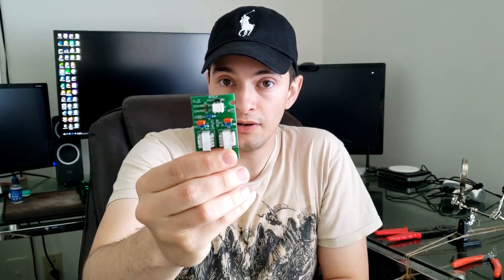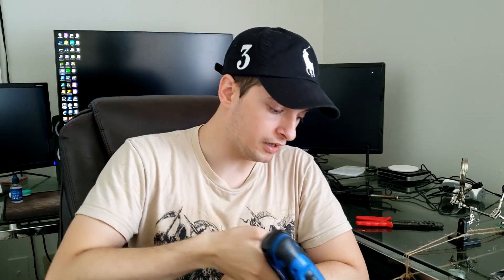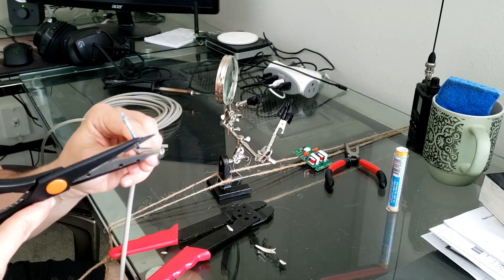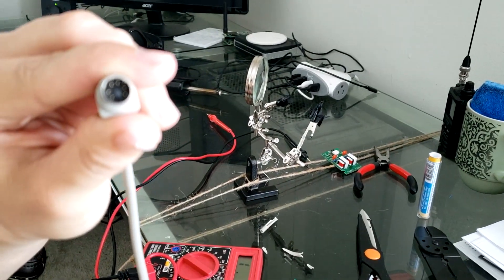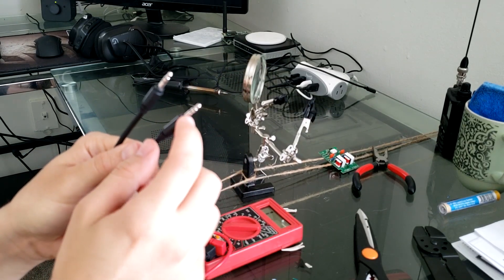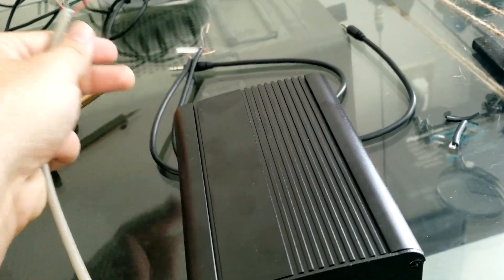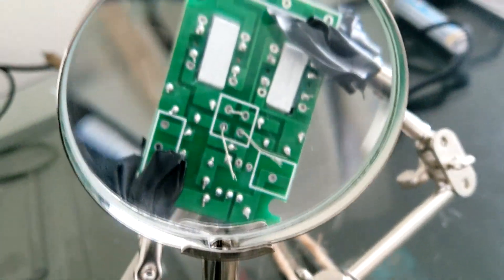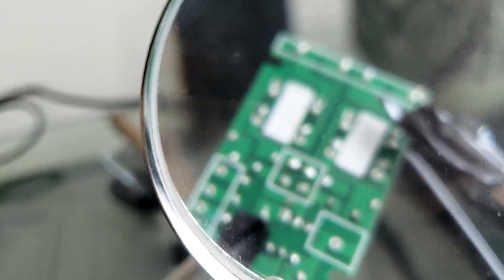Building Radio PC Interface with the Easy Digi for Digital Ham Modes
This is part two of the Easy Digi build for ham radio Digital Modes.

The Easy Digi is a cost effective way to get on the air with digital ham radio with modes like SSTV, PSK31, FT8, JS8Call and many more.
You buy the kit above, and create the wires for your radio, and sound card and you're good to go.
This video takes you through the steps of building the interface between the radio and the easy digi, as well as the easy digi and your sound card.

Sound card used:

Case Used: